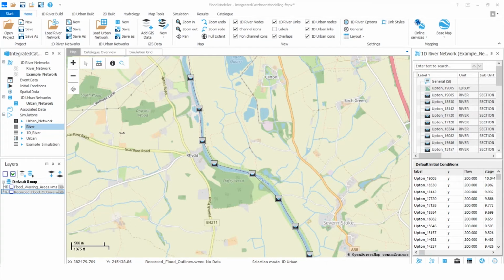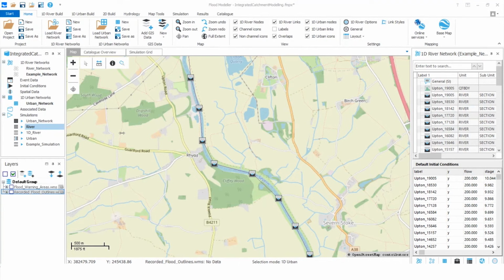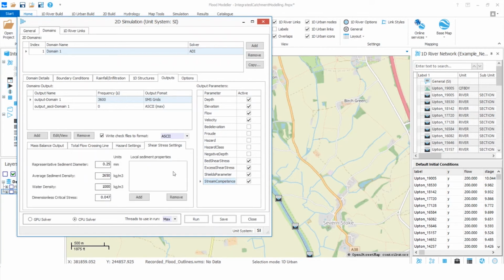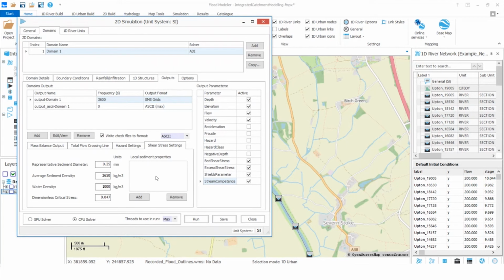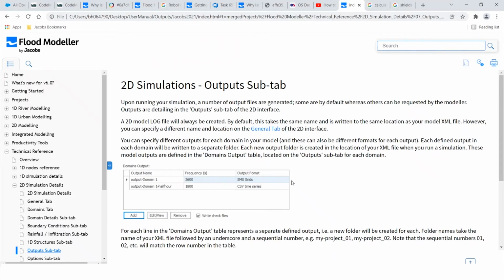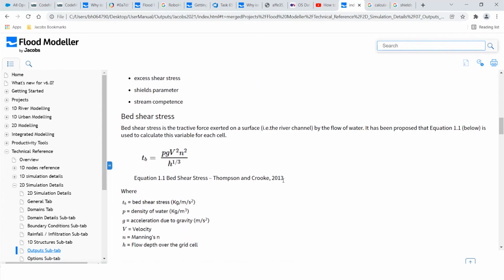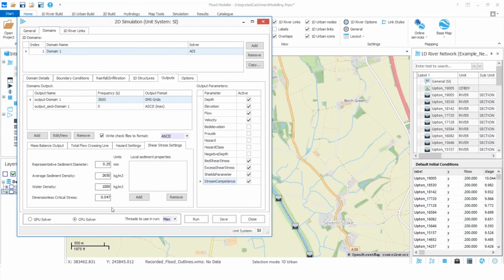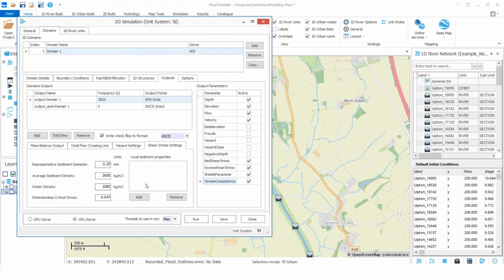How to output sheer stress from a 2D simulation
Alongside options to output parameters such as flow, velocity and depth from your 2D simulations, Flood Modeller provides functionality for additional shear stress outputs. This video explains how to output shear stress from your 2D simulations.